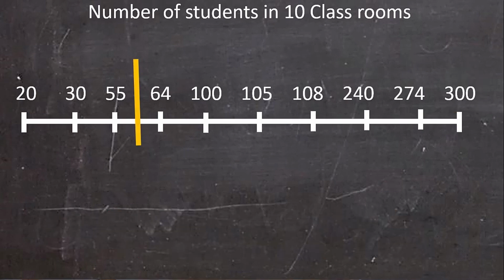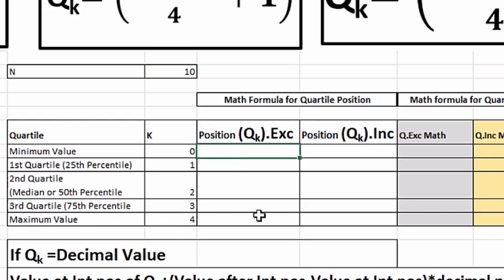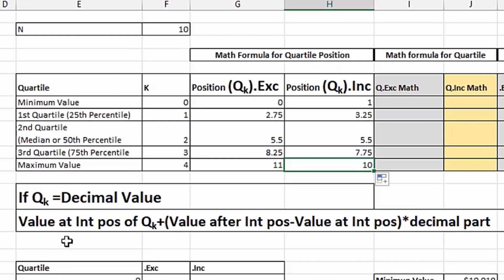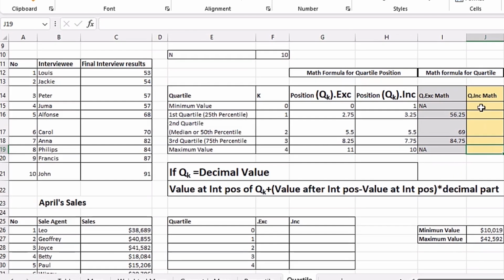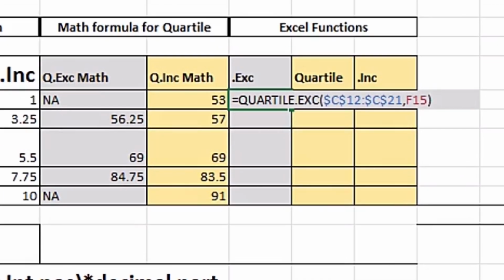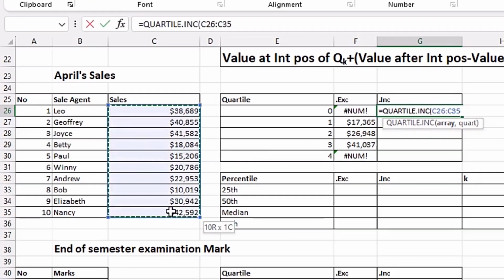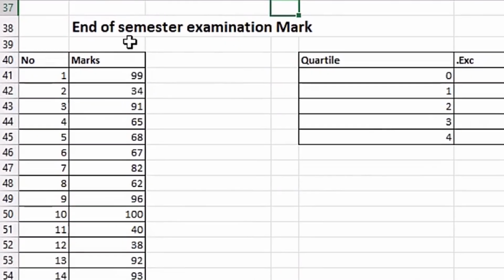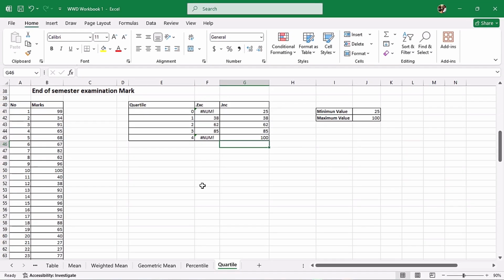How To Calculate Quartiles In Excel WWD 8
Quartile is a very important measure both in statistics and data analysis world, this video brings to you how to calculate Quartile in Excel using Quartile.Exc and Quartile.Inc functions, Always Stay Hungry For Knowledge, Keep Learning And Expand Your Knowledge